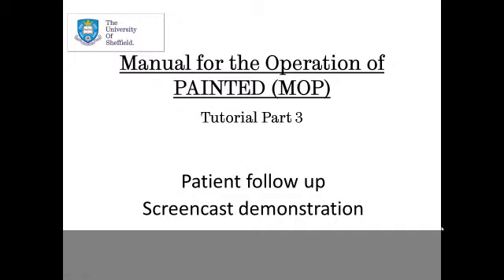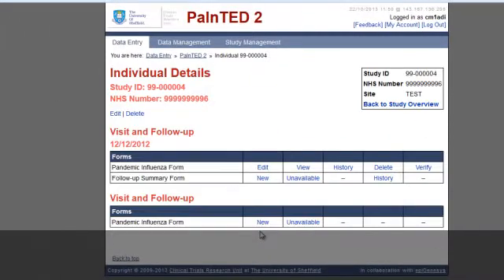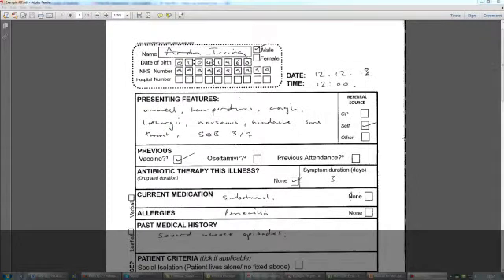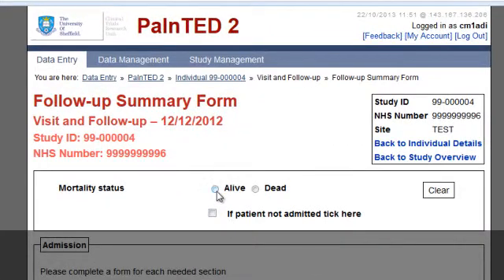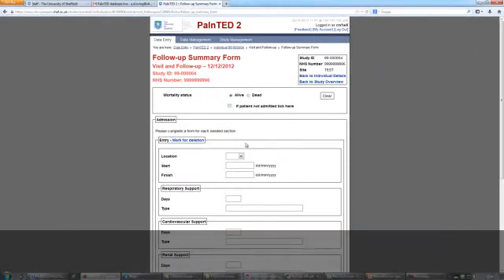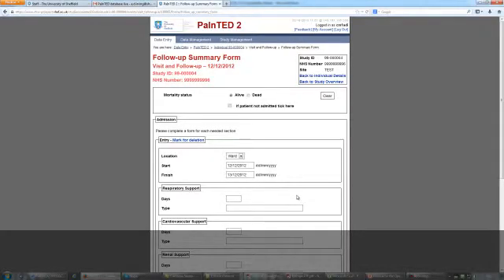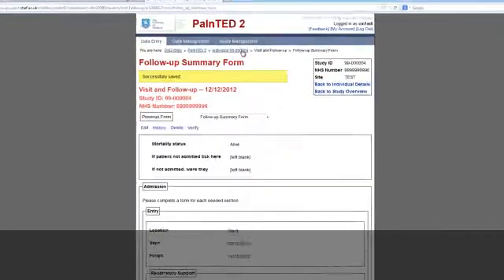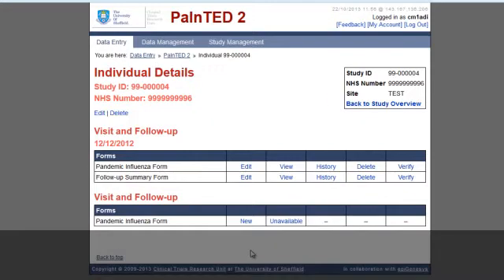Manual for the Operation of Painted (MOP) Part 3